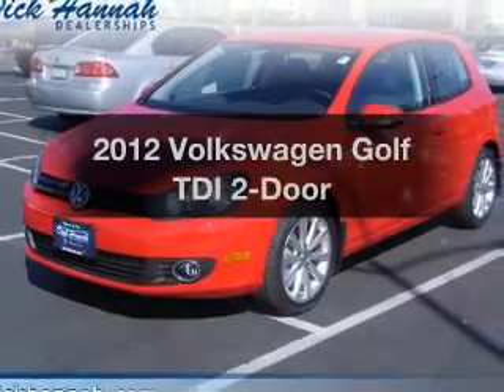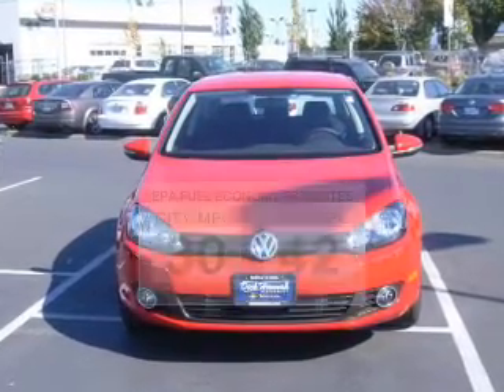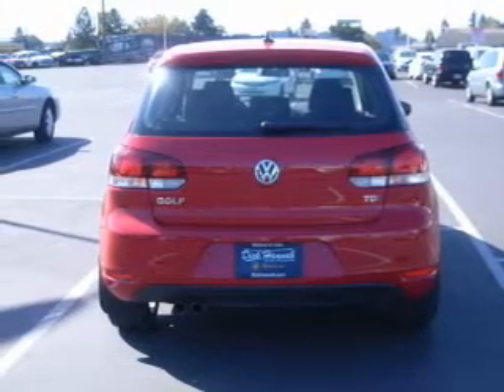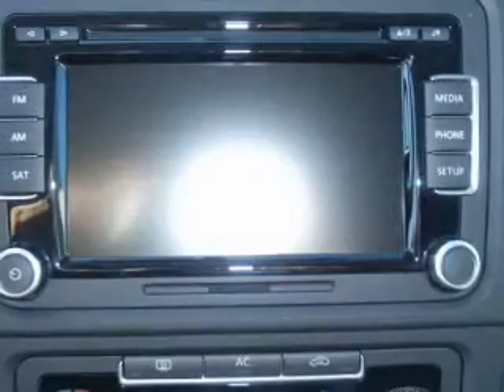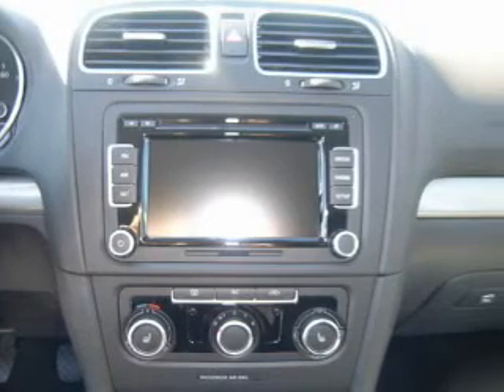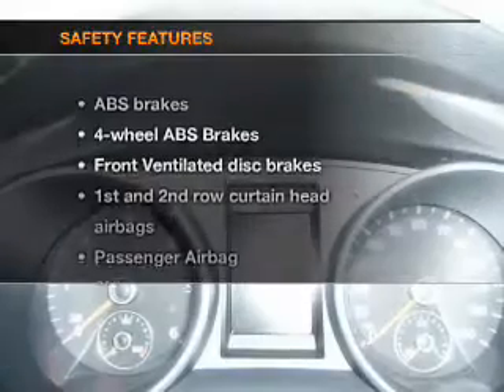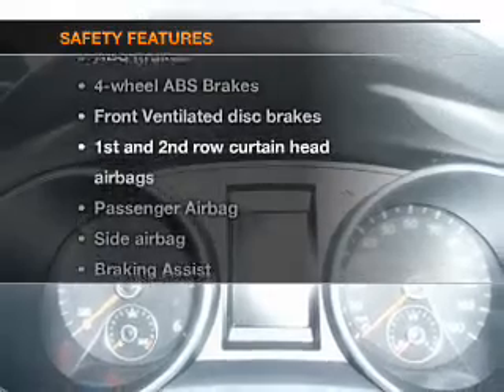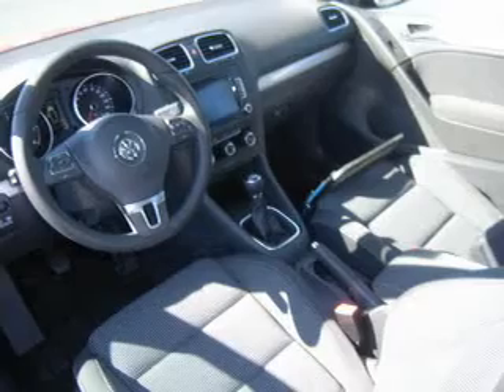2012 Volkswagen Golf - Vancouver WA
Year: 2012
Make: Volkswagen
Model: Golf
Trim: TDI 2-Door
Engine: 2.0 liter inline 4 cylinder 16 valve
Transmission: 6-Speed Manual
Color: Red
Mileage: 13
Address:
1200 NE 95th Street